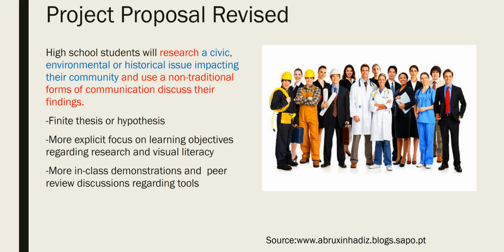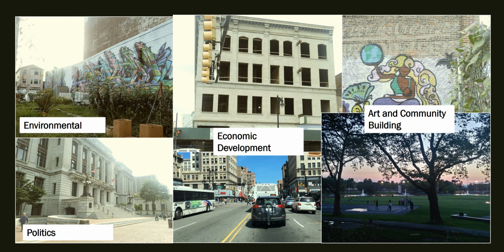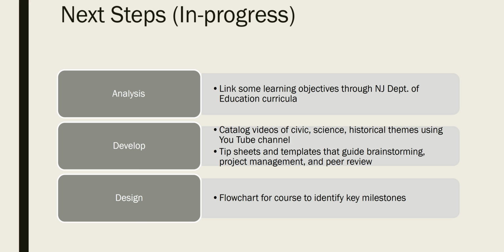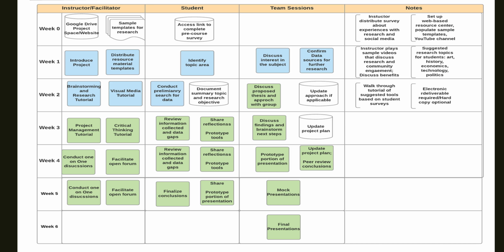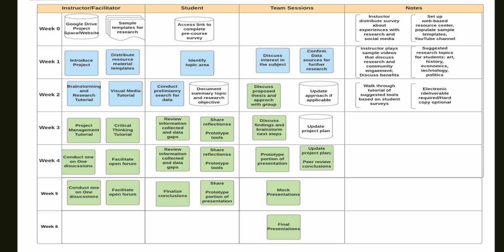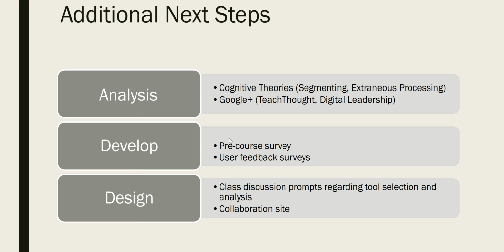Mixed Media Update